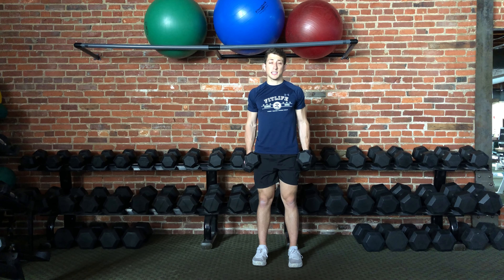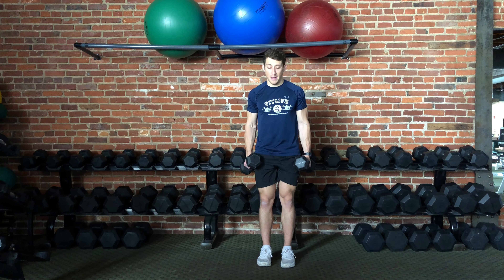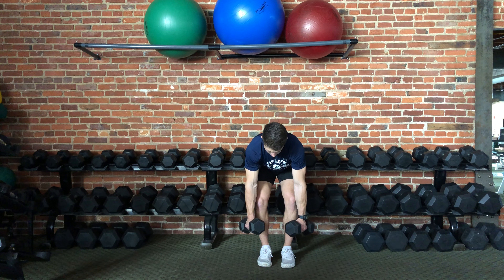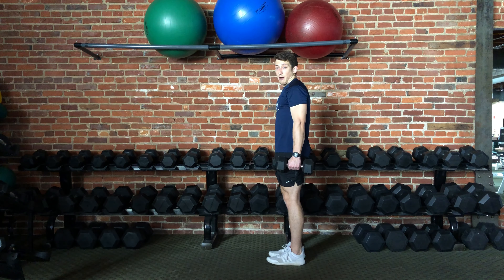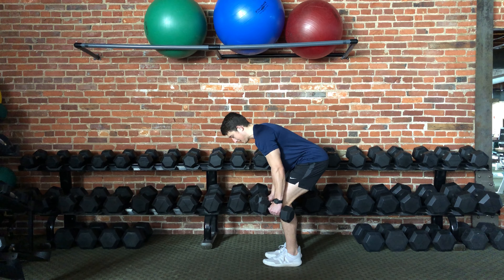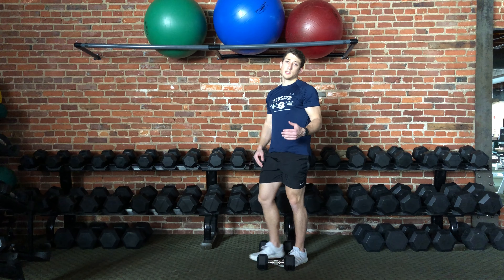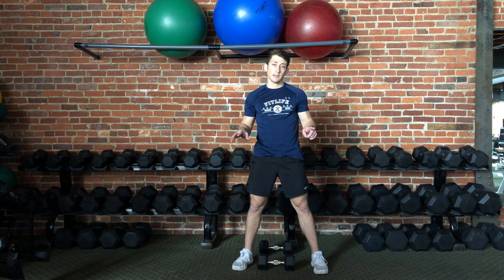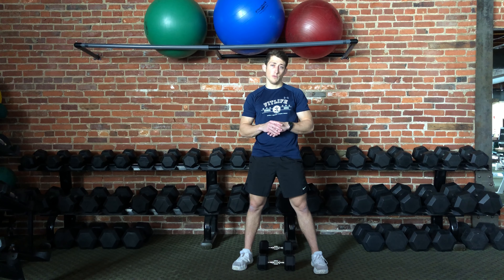Bent Over Dumbbell Row (double arm)